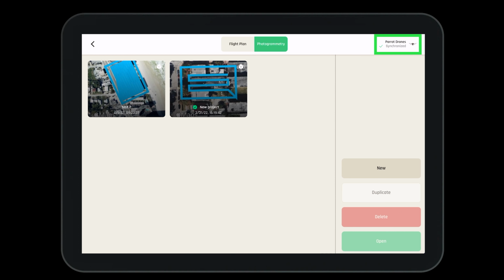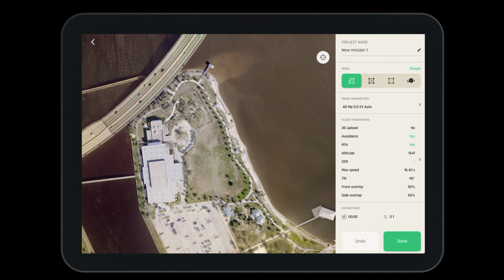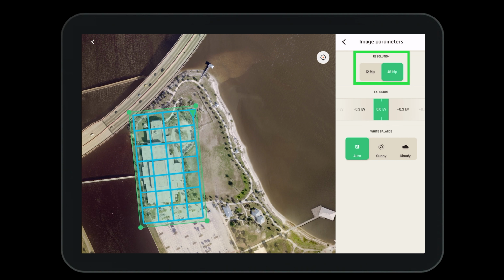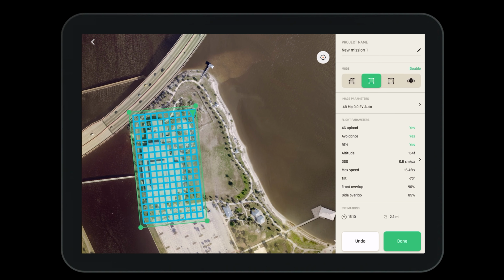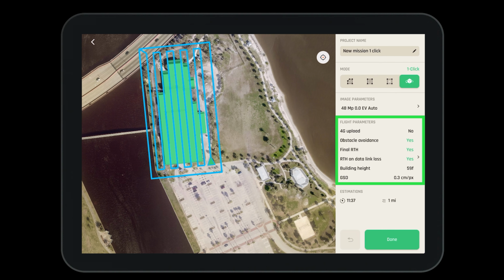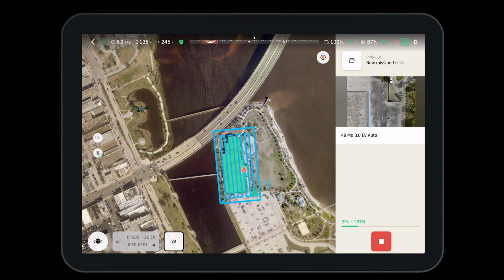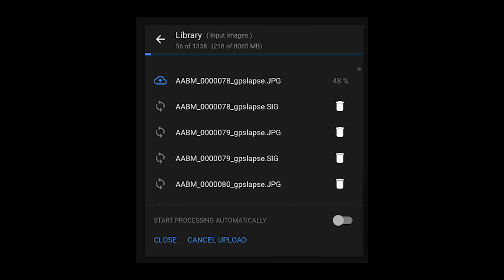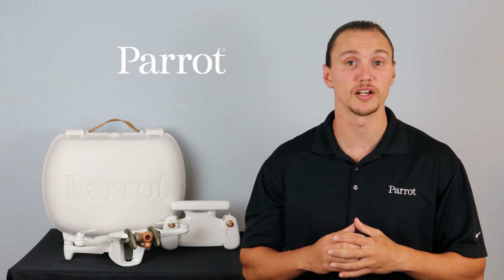FLYMOTION Training | Parrot ANAFI Ai | Photogrammetry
Watch this training video series covering the Parrot ANAFI Ai and how to fly safely and properly from the unboxing to utilizing the Touch and Fly functionality.

FLYMOTION regularly hosts drone and robotics trainings and demos at our headquarters. Our team has the ability to travel to agencies and organizations across the country who wish to incorporate unmanned systems and tactics into their operations.